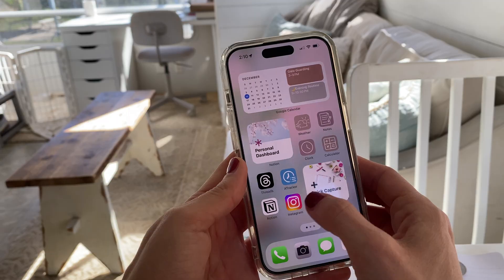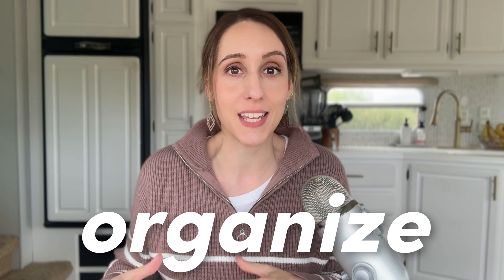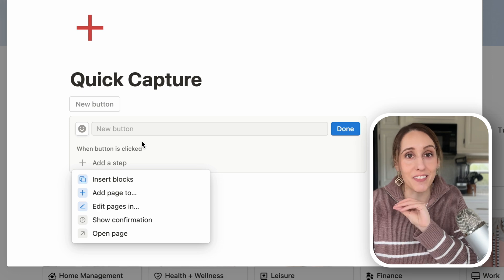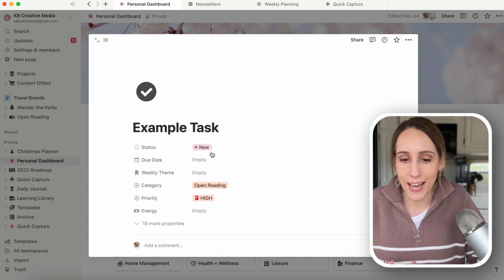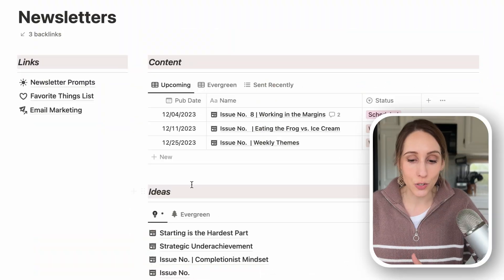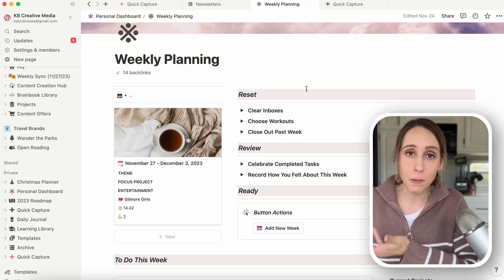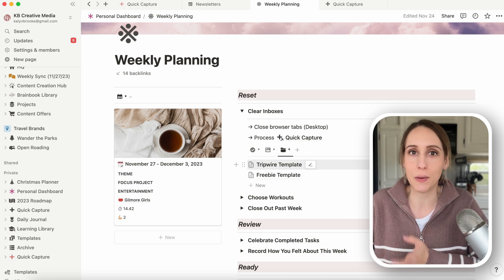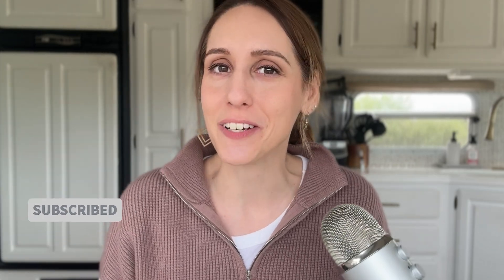Notion Quick Capture Workflow: Easily Add Tasks + Ideas From One Page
As much as I adore Notion, this platform doesn’t offer the most user-friendly mobile experience. But we can hack that with a Quick Capture page! I’ll show you step by step how to connect Notion Buttons to various parts of your workspace so you can quickly and easily save information without wasting time searching for the proper page.

As an added bonus, we’ll add a fun Quick Capture widget to your phone so you can always access this page within seconds!

➕➕➕ LINKS ➕➕➕

➕➕➕ TIMESTAMPS ➕➕➕

00:00 Intro
01:42 Getting Things Done Method
02:55 Do This First!
03:23 Quick Capture Page Build
07:55 The Importance of Database Filters
09:05 My Quick Capture Page
09:50 Weekly Processing
12:28 Quick Capture Phone Widget
13:38 Conclusion

➕➕➕ ABOUT ME ➕➕➕